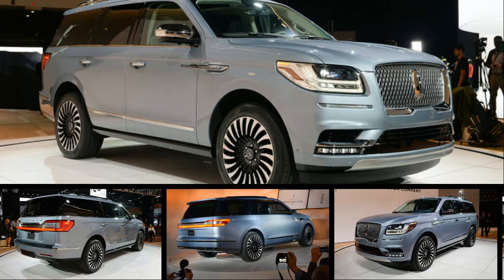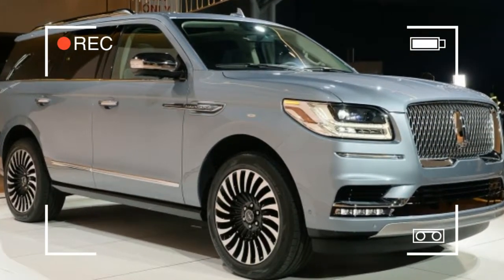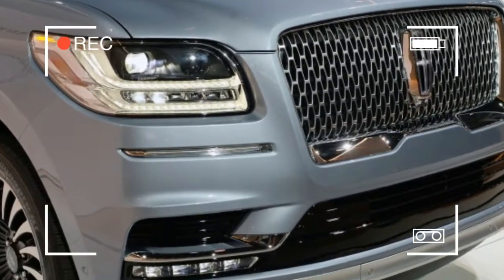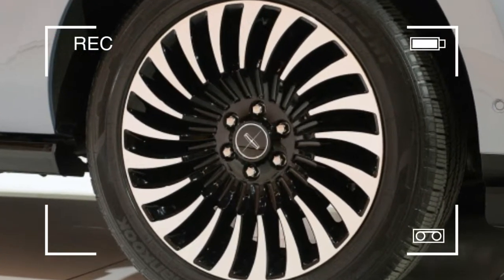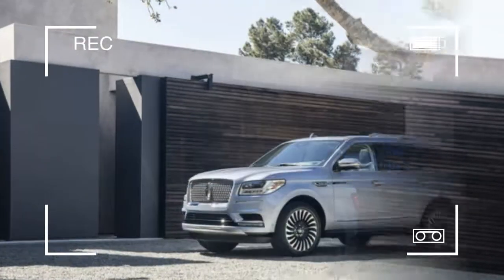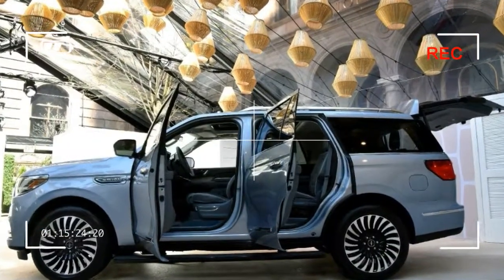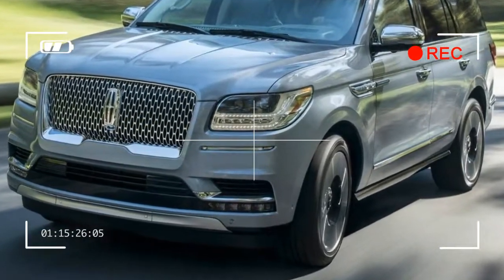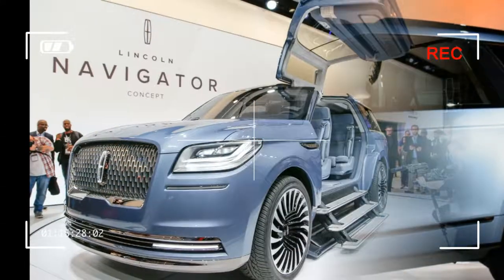HOT!!! NEW 2018 LINCOLN NAVIGATOR CONCEPT@ New York Auto Show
HOT!!! NEW 2018 LINCOLN NAVIGATOR CONCEPT@ New York Auto Show. If you were a fan of the Navigator concept from last year's New York show, we've got good news. The production Navigator looks just like it. Sure there are subtle changes. The gullwing doors are gone, but no one should be surprised by that. A side effect is that it has conventional chrome door handles, too. The lower grille in the front bumper is a tad different, and the rear taillights are a bit thicker, but the overall look has stayed the same. That includes the tall, regal grille with a mesh consisting of Lincoln badge outlines, the side vents on the fenders, and those beautiful, intricate turbine wheels. On the top-of-the-line Black Label models, the Navigator gets an illuminated badge that lights up with the puddle lights when the driver approaches.
Plenty of gizmos and tech are at the fingertips of Navigator drivers, too. One of the more unique tidbits of technology are the adaptive headlights. At low speeds, the headlight beam is very wide to illuminate objects or pedestrians on the sides of the road. However, at high speeds, the beam narrows to reduce glare from street signs. Ford's trailer back-up assistance camera and a heads-up-display further assist with driving the Navigator in a variety of situations. As for comfort and convenience, the Navigator also features not just memory settings for seats, but for the mirror, pedals, climate control, and entertainment with a feature called Personal Profile. Passengers will have plenty of access to power thanks to an array of USB and 12-volt outlets, and access to data thanks to the same 4G LTE hotspot found in the Expedition. It will allow up to 10 devices to connect. The Expedition's Slingbox compatibility will also be included.

Despite all of this information, Lincoln still has yet to announce availability or pricing for the Navigator. We know that the new Expedition will go on sale this fall, so we would expect the Navigator to follow closely behind, possibly this winter. Of course, the Navigator will likely have a substantial price premium compared with the Expedition.